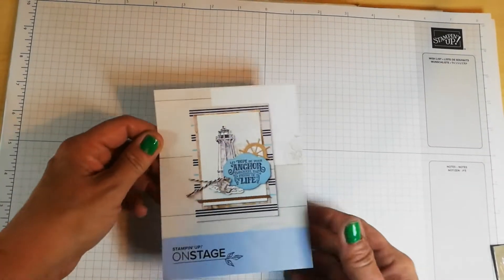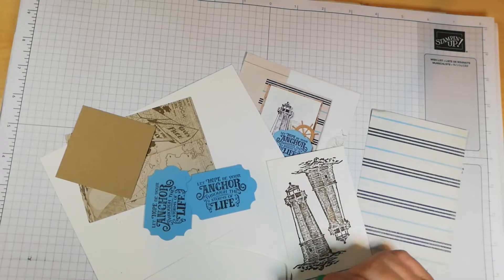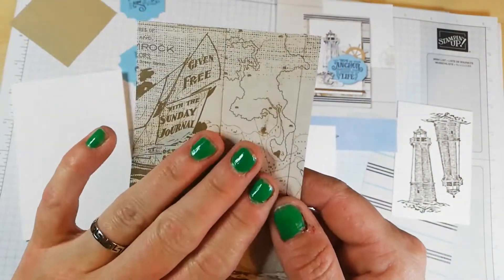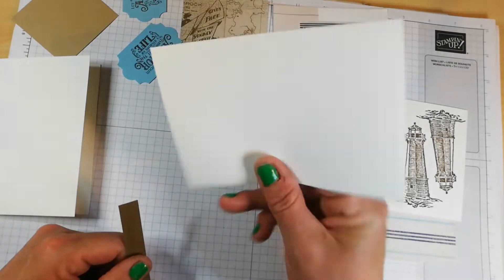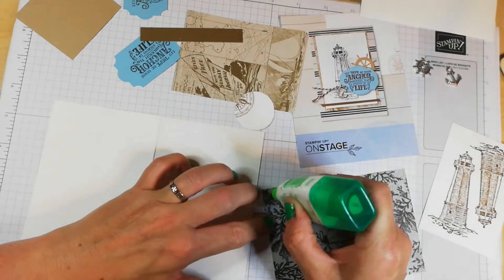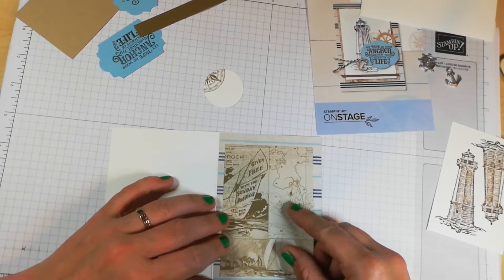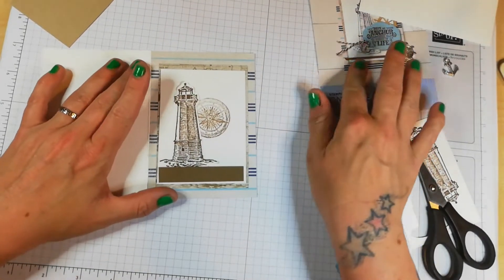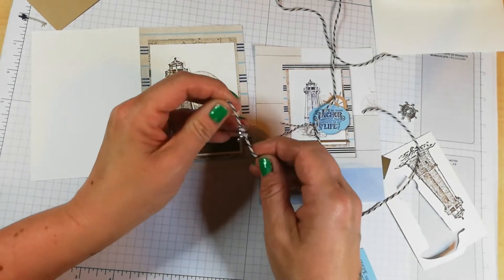Come Sail Away Product Suite - Project Make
Stampin' Up! UK Demonstrator Tricia shares a project with you. To shop ONLINE please click here -:
––– Supplies –––